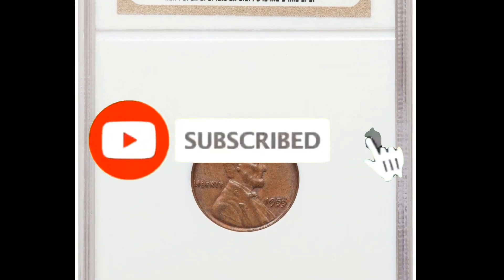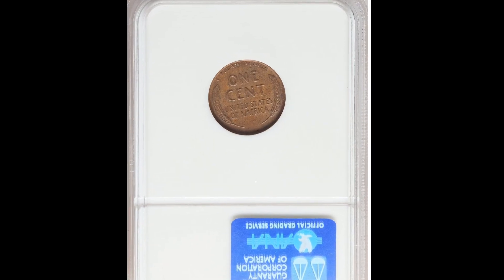How to Spot a Real 1955 DDO Penny Worth Big Money COINS WORTH MONEY